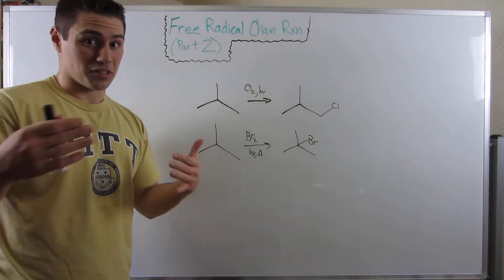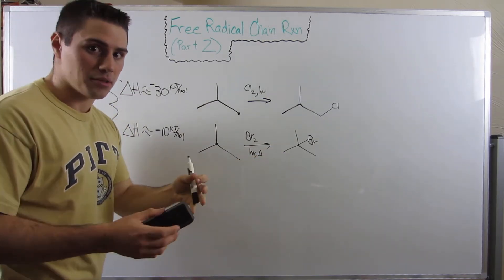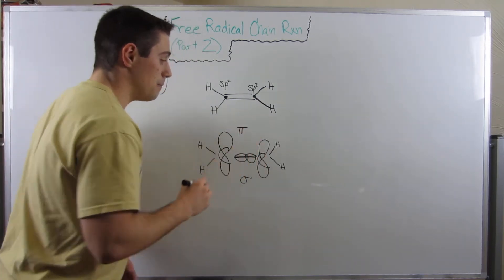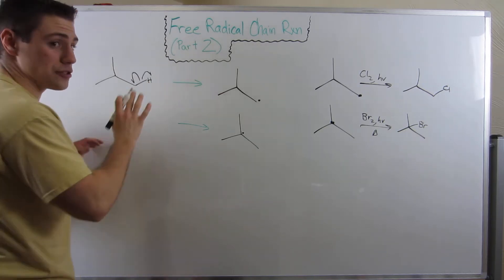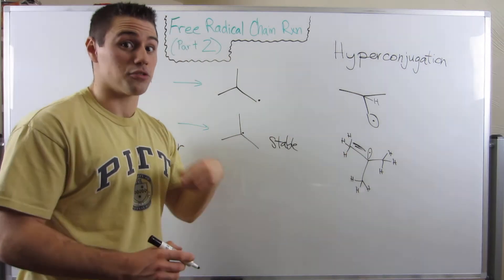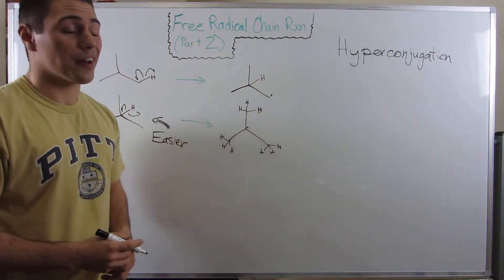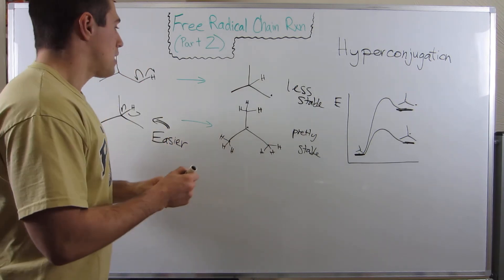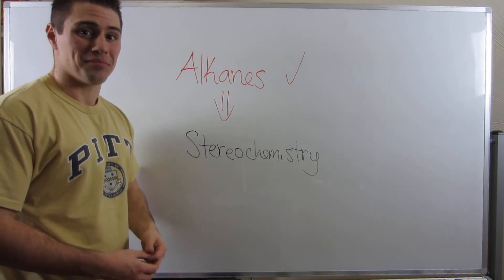Free Radical Chain Reaction, Part 2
In this video, we continue to talk about the Free Radical Chain Rxn. Having gone through the mechanism already this video serves to unravel the mystery of why Free Radical Chlorination is less selective (or "picky", if you will) as opposed to Bromination. Well, it all can be explained by the inner workings of the reaction mechanism combined with a concept called Hyperconjugation, and thats what we dive into in this video.